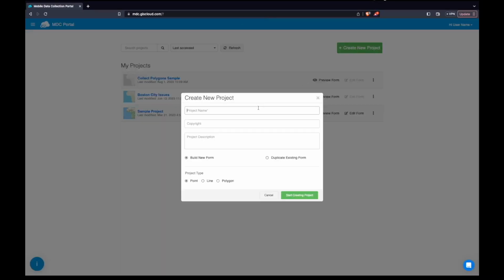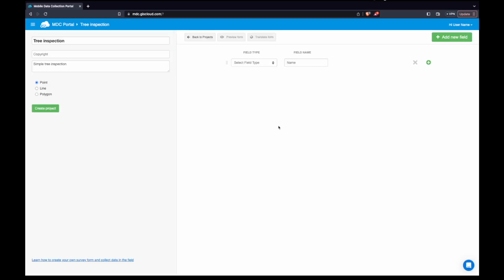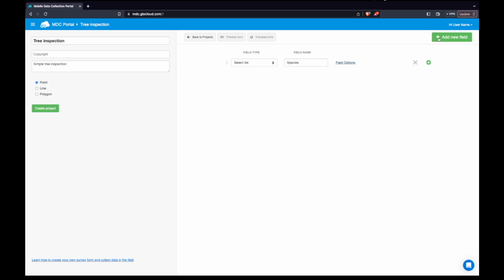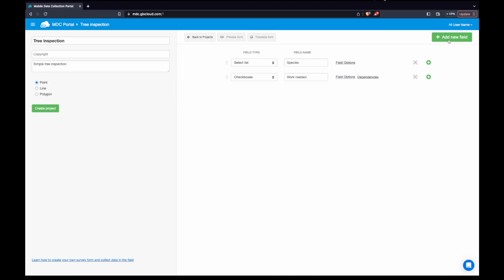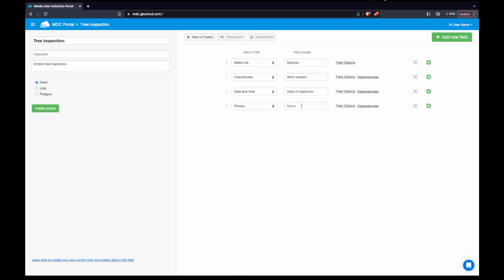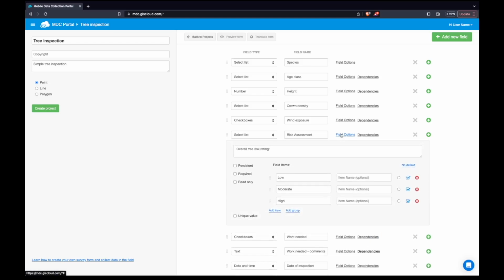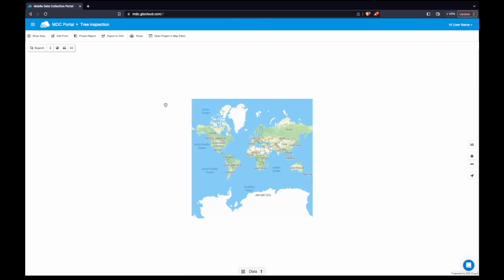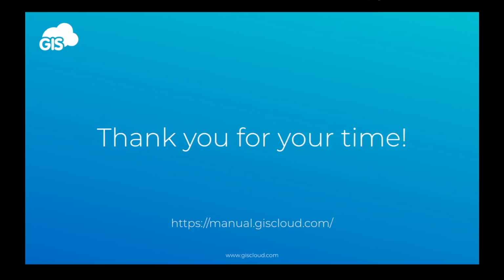Getting Started with Mobile Data Collection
In this short tutorial video, we show you how to get started with your Mobile Data Collection Project, build a data collection form, and share the project with data collectors in the field.